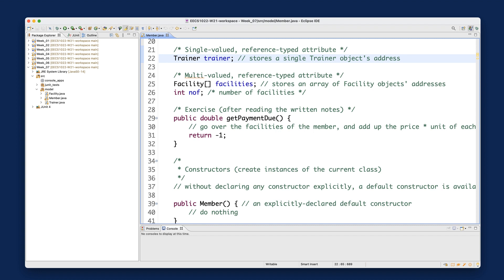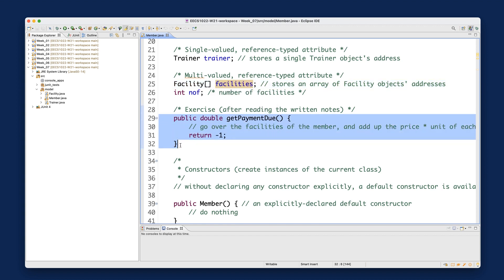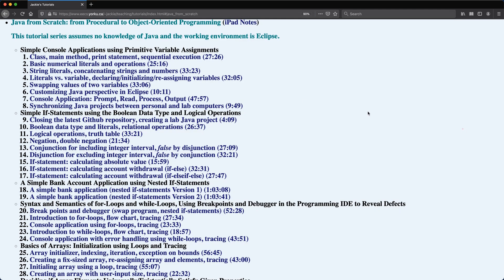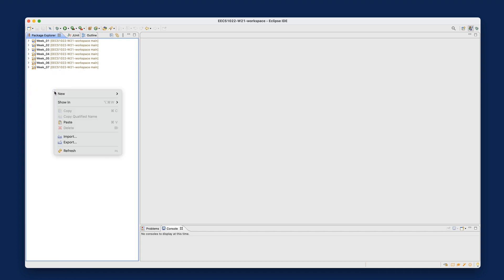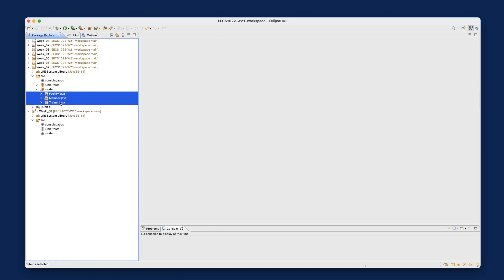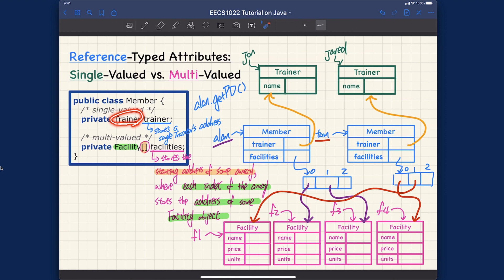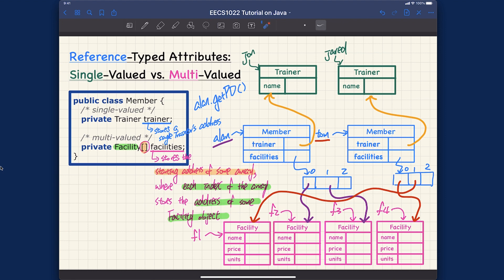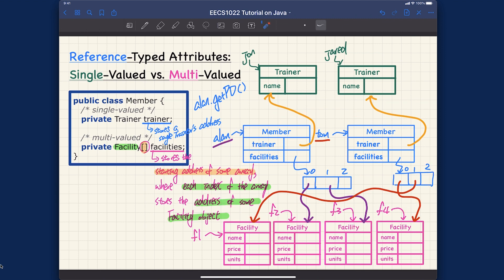[HD] EECS1022 W21 - Java Tutorials - Week 8 - Part C2 - Recap, Resources, Setting Up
Topics
- Recap from Week 7
- Required Written Notes and Optional Tutorials
- Setting Up Week 8 Project